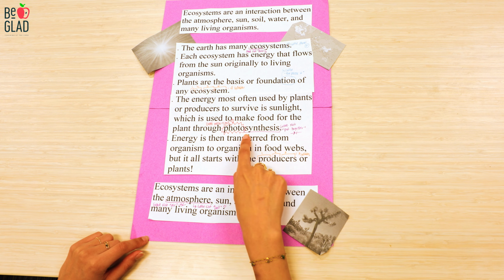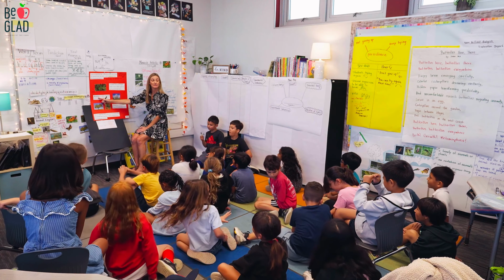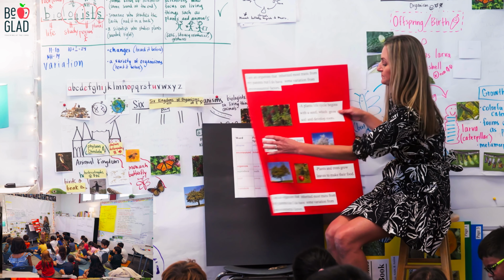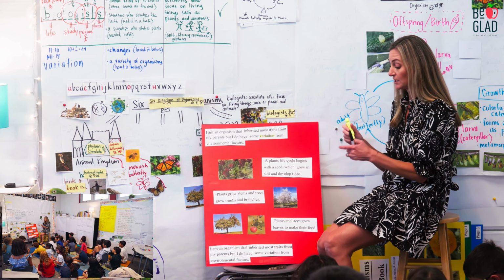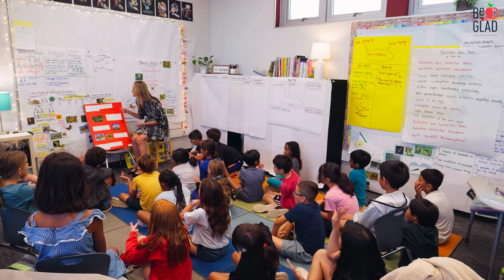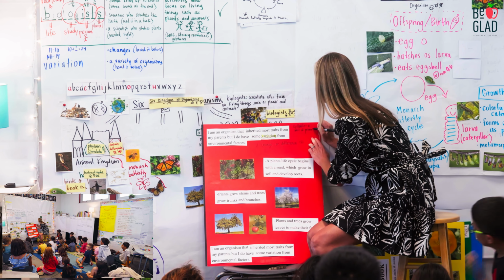How to Integrate ELA Into ANY Content Area — Big Book Processing Demo!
Want to teach ELA through your content areas? In this video, we show you exactly how to process a Big Book using Be GLAD® strategies — so students build comprehension, vocabulary, and language skills while engaging with Science and Social Studies content. This is cross-curricular integration made simple.

You’ll see how the Big Book routine helps students:
✅ Access complex content through visuals and language support
✅ Strengthen ELA skills naturally (retell, vocabulary, comprehension)
✅ Make meaningful connections across subjects
✅ Stay engaged through predictable, supportive structures
✅ Build background knowledge while learning literacy skills

Whether you teach K–2, SDC, multilingual learners, or any classroom that benefits from scaffolds… this strategy works.